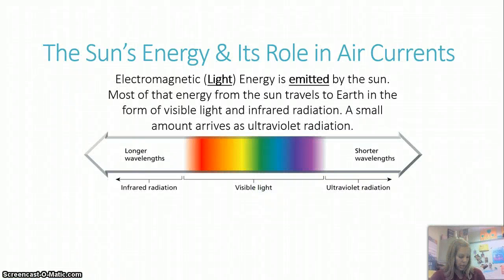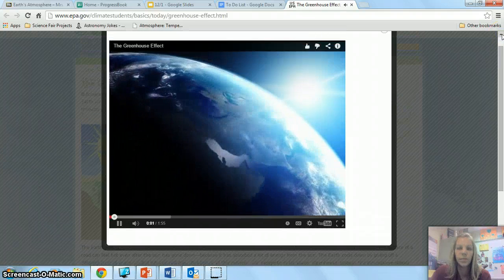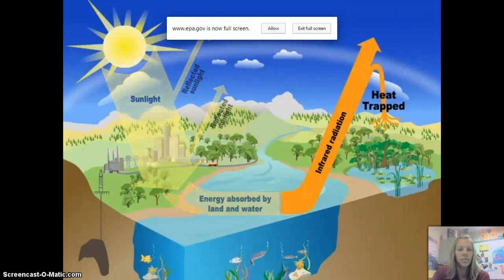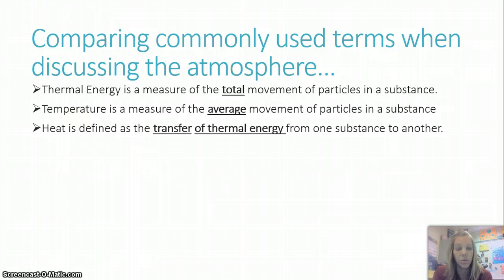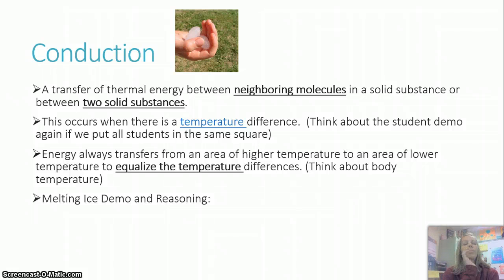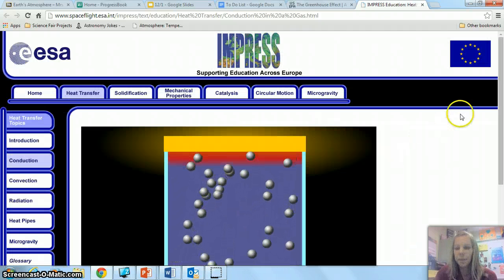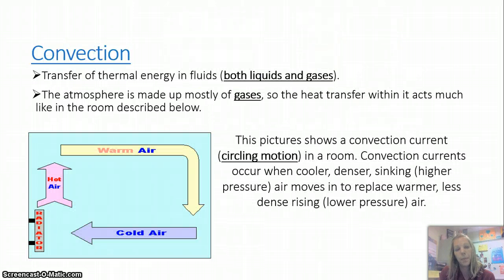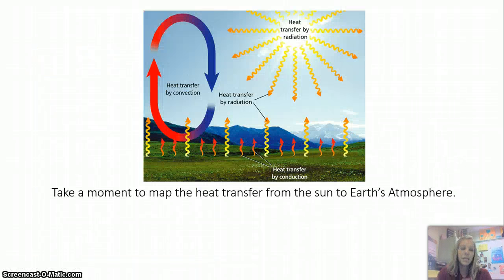Atmosphere Notes, Part 3